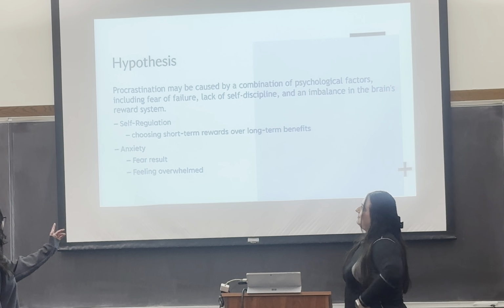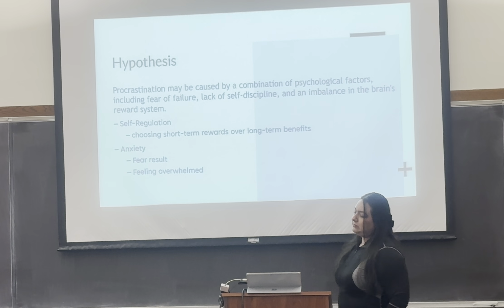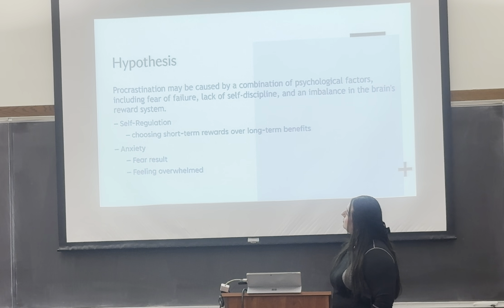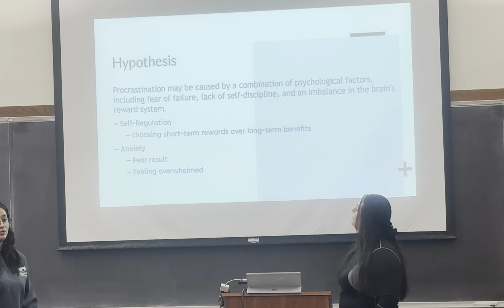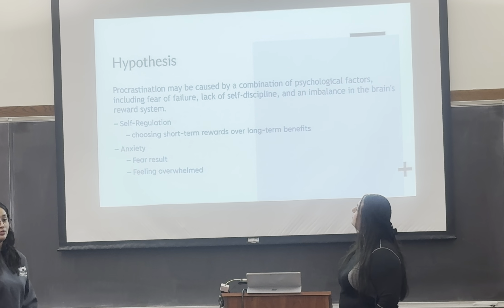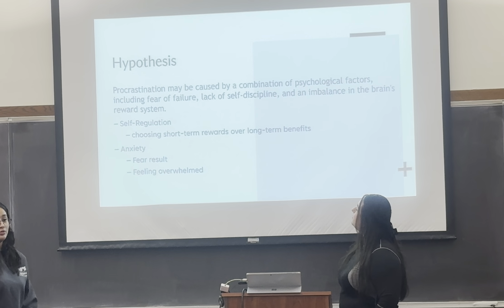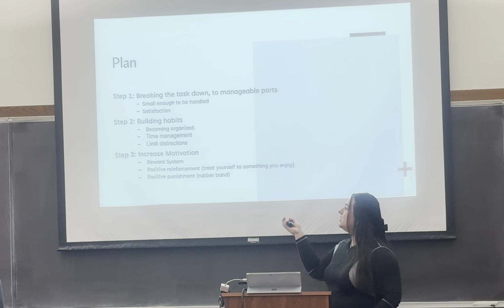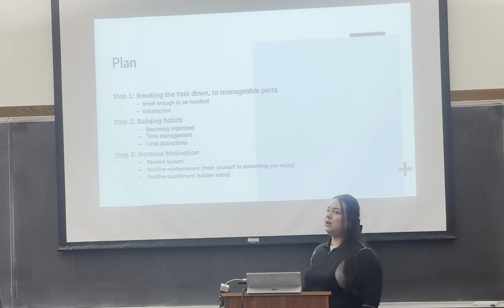BEHAVIORAL ASSESSMENT & MANAGEMENT LECTURE WITH DR. ROSS